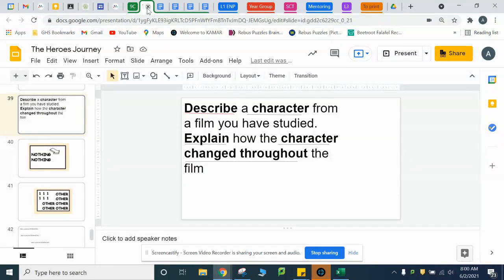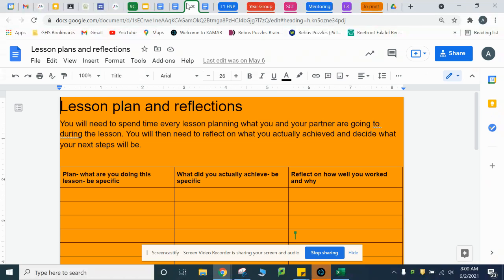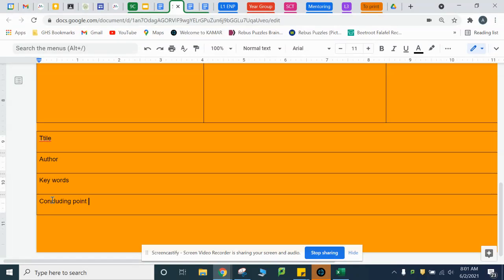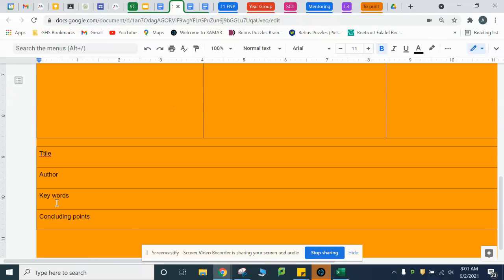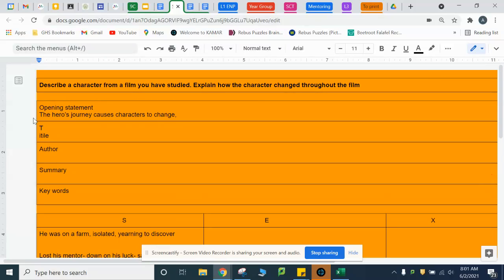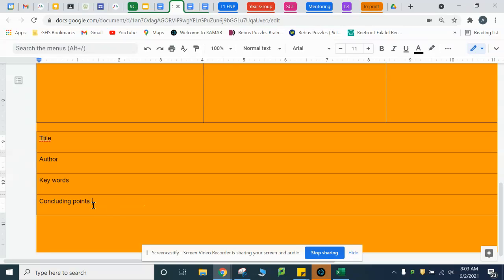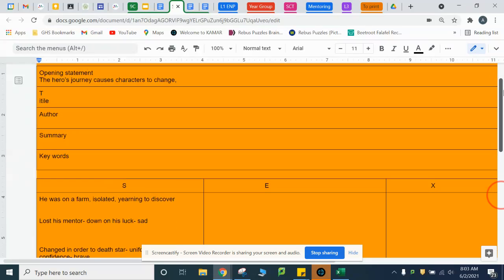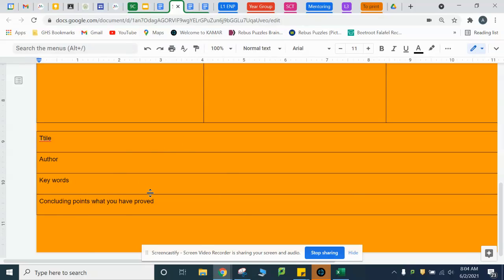How to write a conclusion